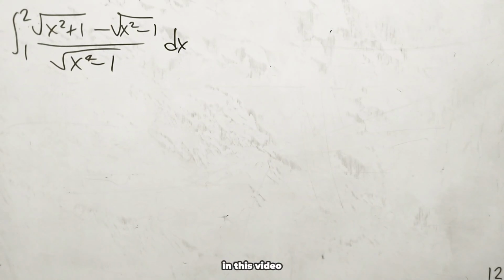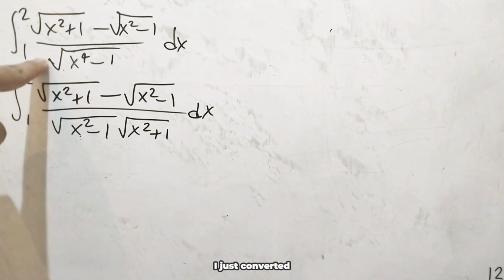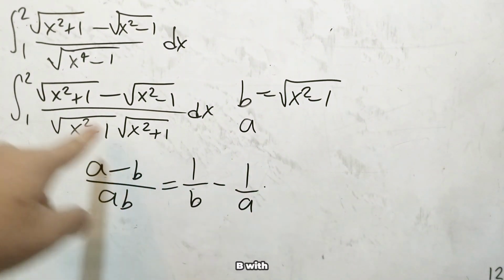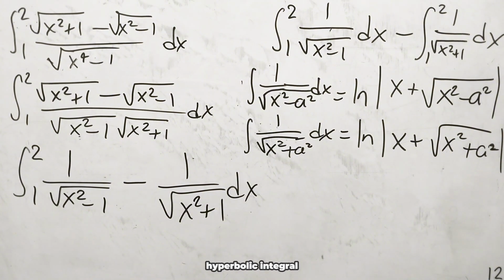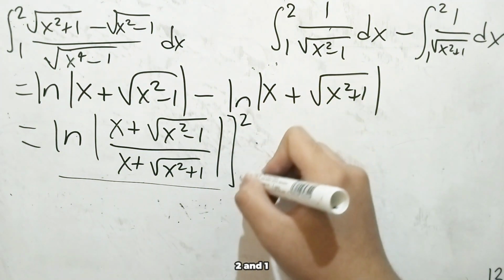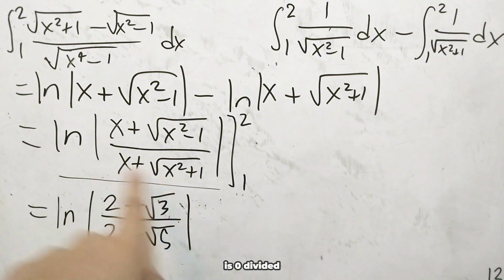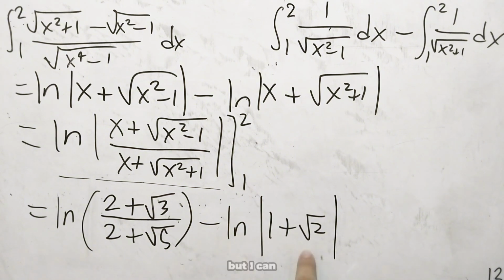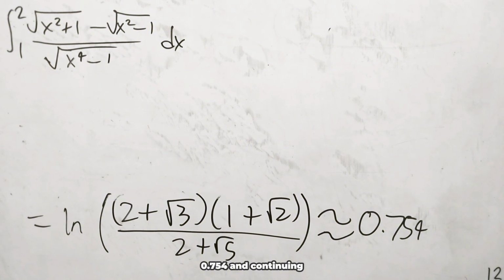Daily Integral CHALLANGE??! | Can You Solve This?!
DAY 12

should prob edit not at midnight fr
Day 12 OF AN INTEGRAL A DAY KEEPS THE DOCTOR AWAY SERIES